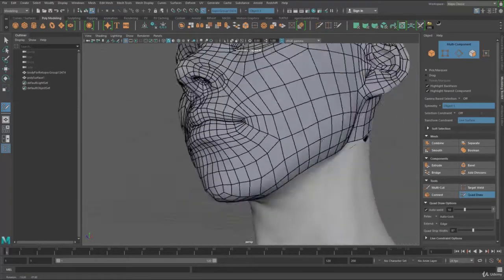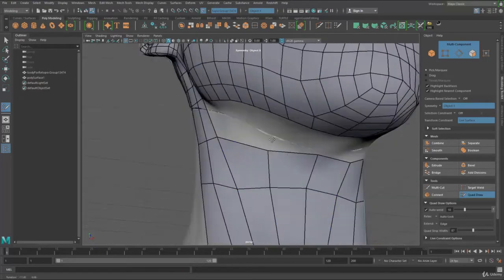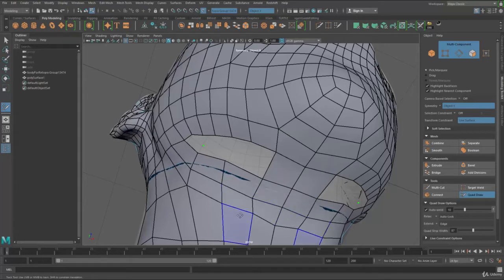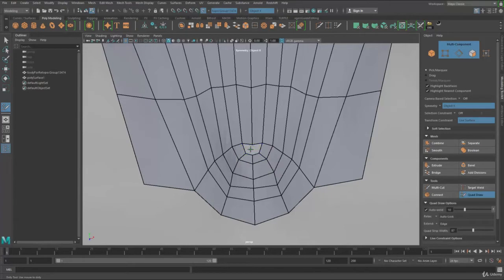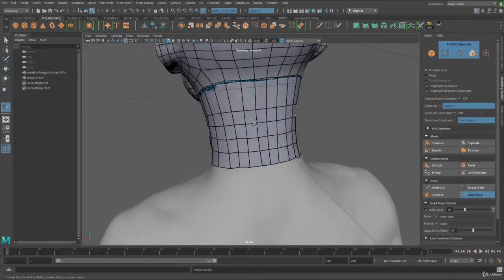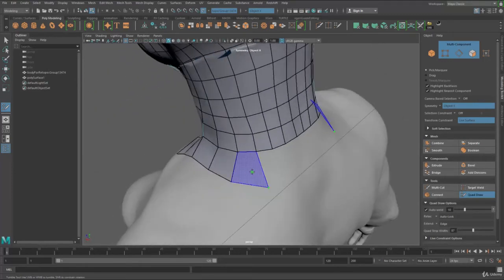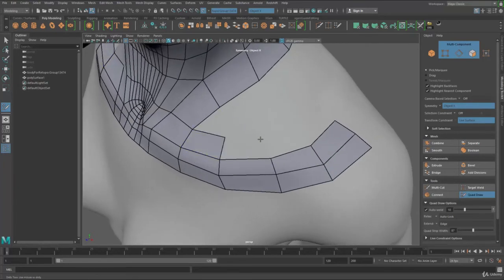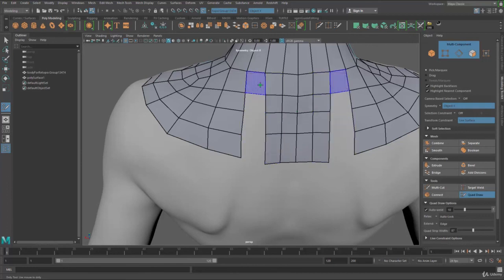Body Retopology - 8 Finish Neck